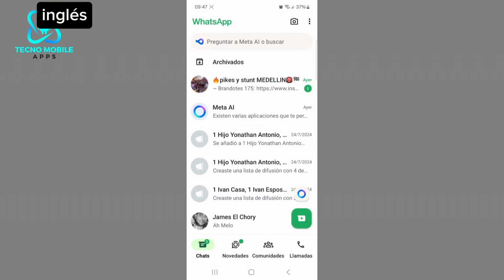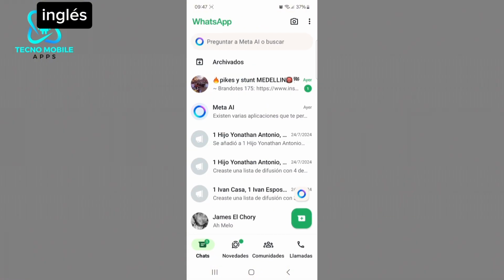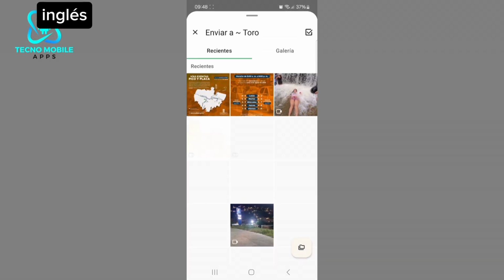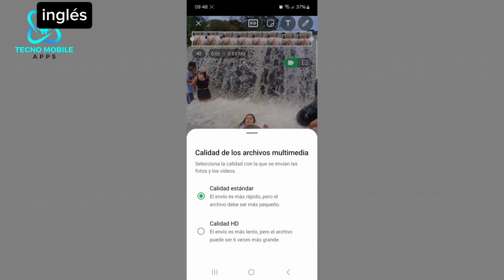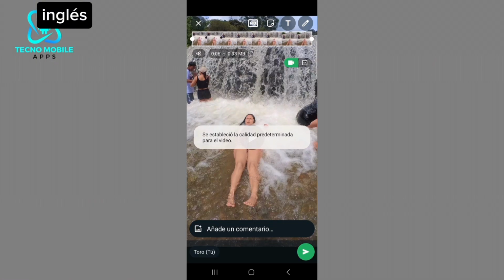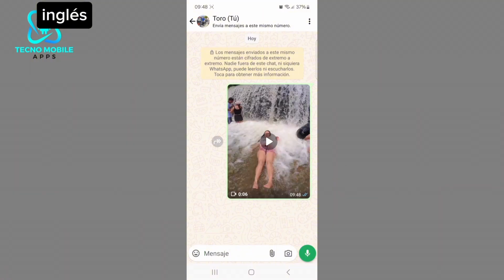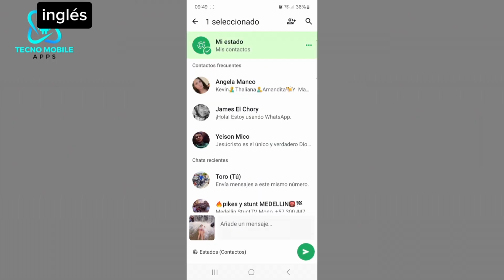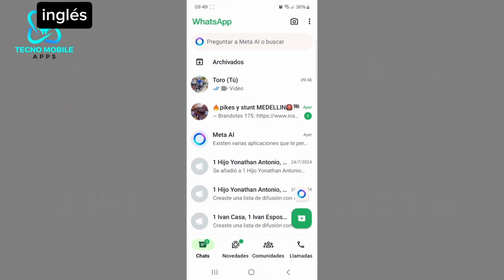💬 Upload videos to WhatsApp statuses without losing quality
I'll show you the correct way to upload videos to WhatsApp statuses without losing quality, and best of all, you don't need to use any external apps to upload videos to your WhatsApp status without losing quality. This is an updated method that works.